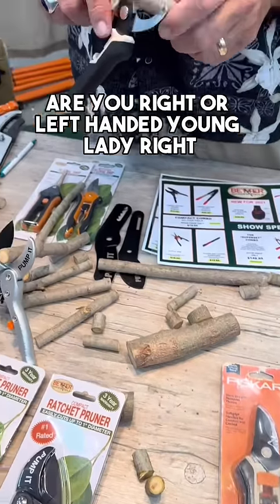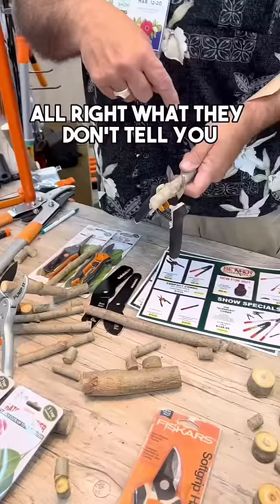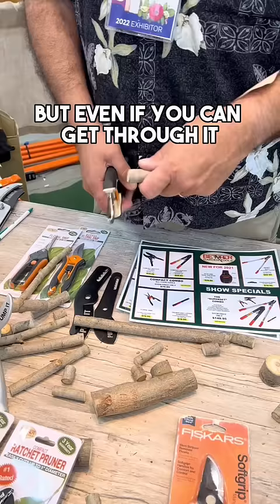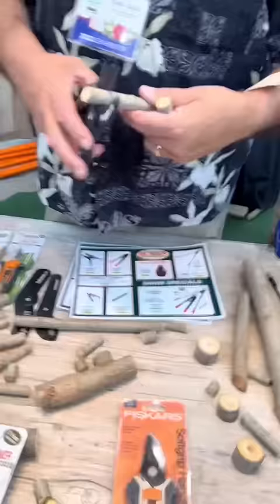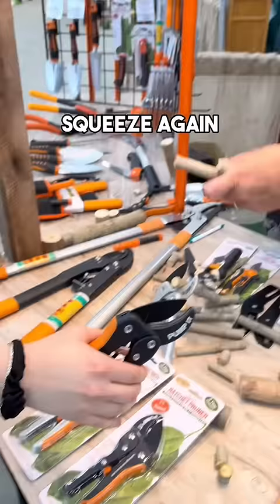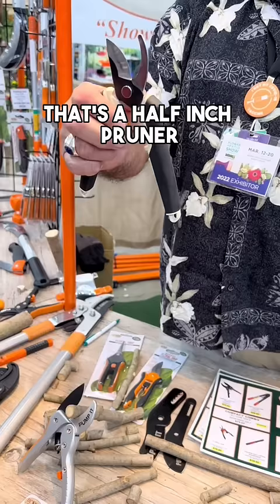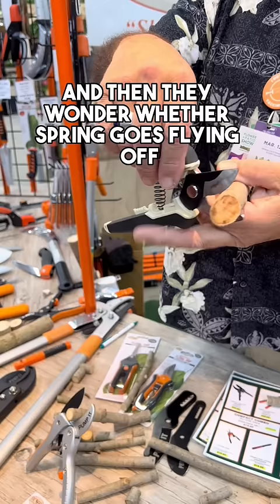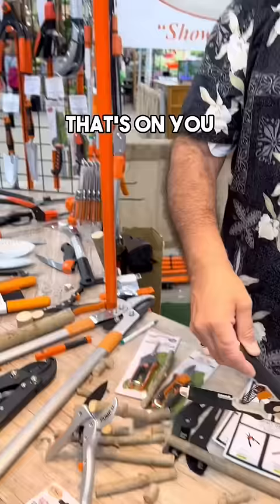Best gardening cutting tools